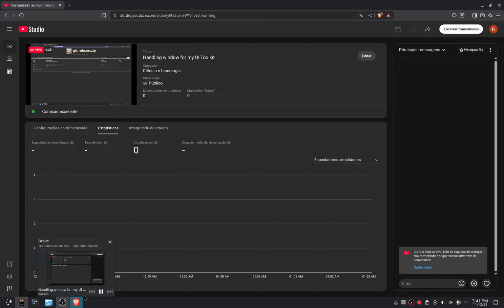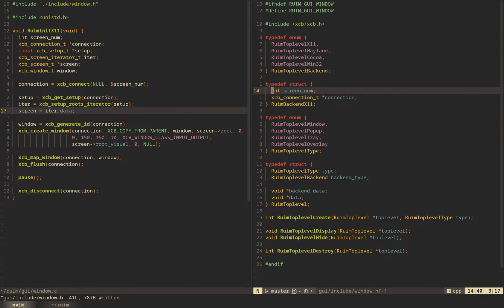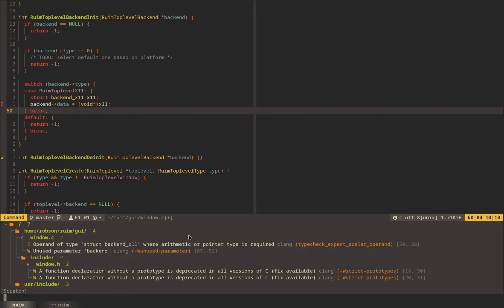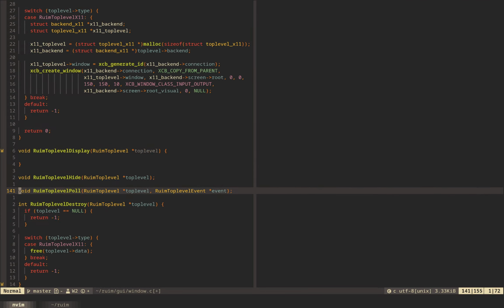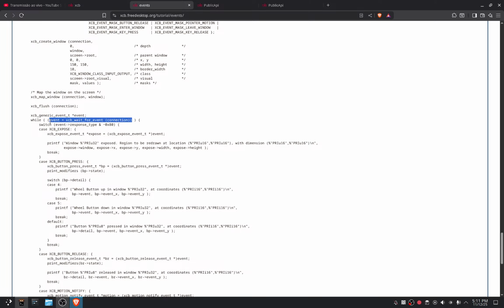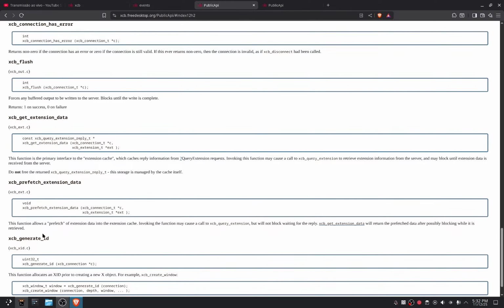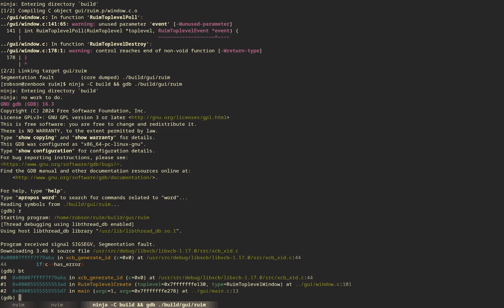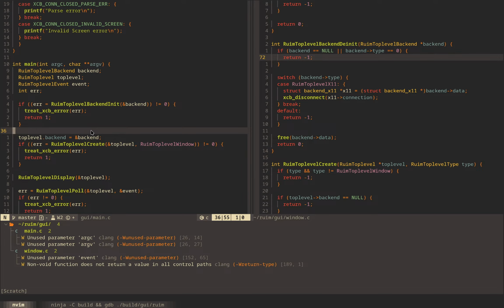Handling window for my UI Toolkit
Bitcoin: bc1qlmv42ard72kgsufu7k05lwkge79zdukaq6l4pf